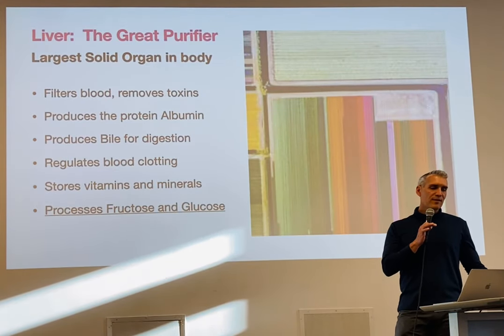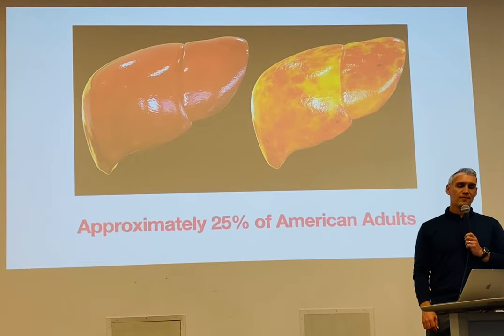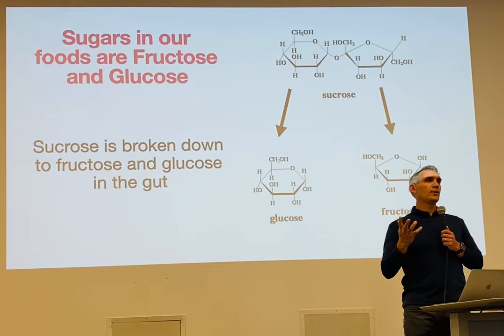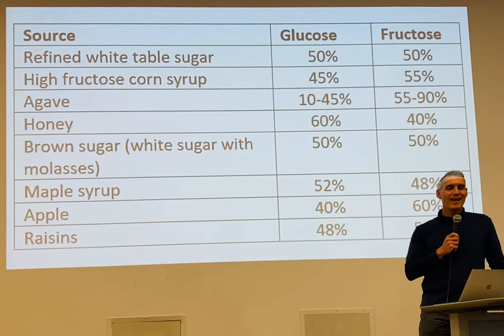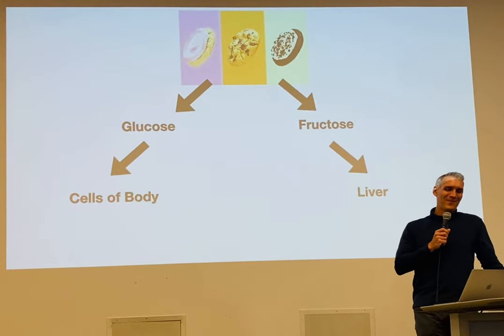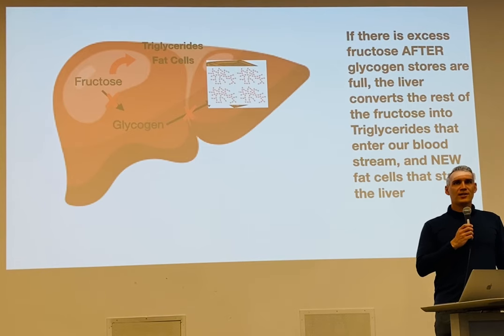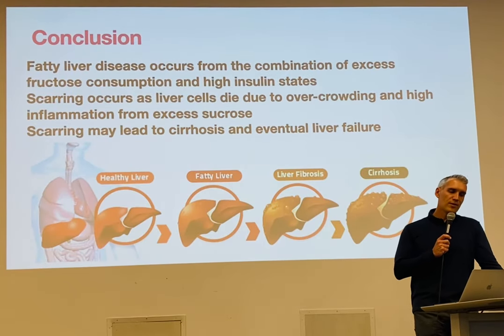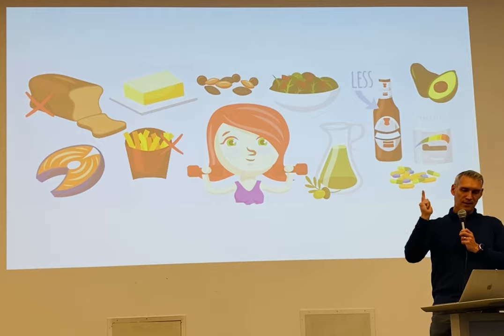Fatty Liver Disease Explained by: Dr. Hammer. 2024 Diabetes Seminar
Explanation of Pathogenesis of Fatty Liver Disease (NAFLD) using pictographs, explained through the fructose metabolism model in an easy to understand way.  Excess fructose consumption, specifically through processed sugars is the main cause of fatty liver disease. A therapeutic carbohydrate-restricted diet with regular exercise can reduce fatty liver.